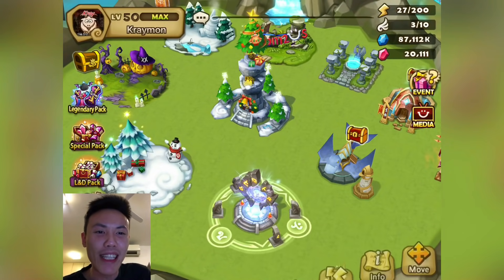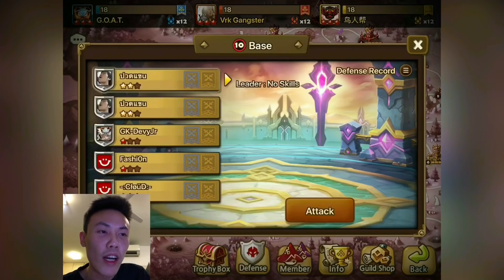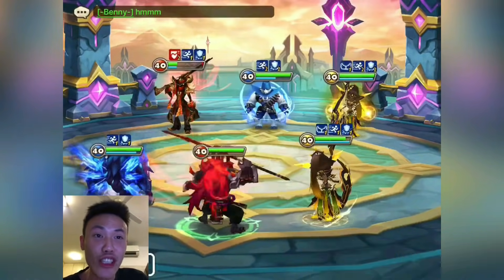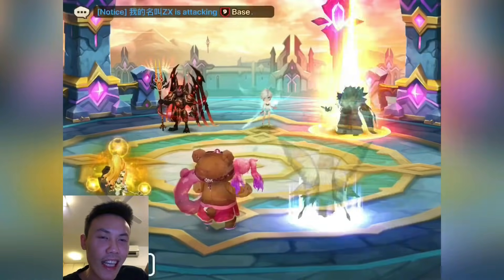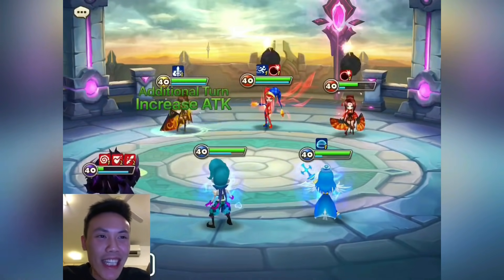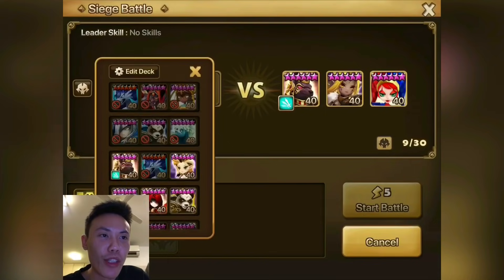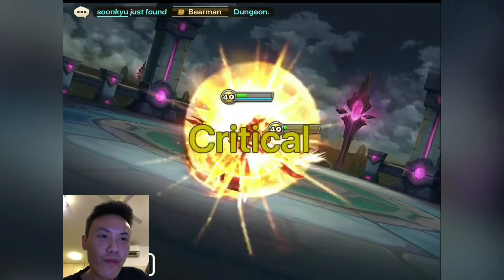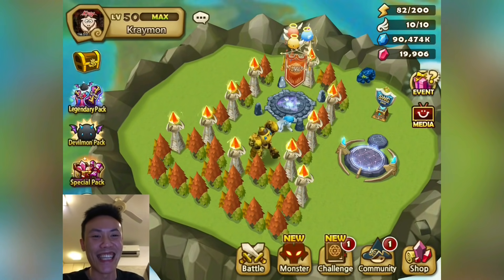CAN WE GET BACK2BACK 10 WINS?! - High G3 Siege - GOAT v VRK Gangster v Birdman Gang - Summoners War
Install Gemstone Legends for Free ✅ IOS/Android And get a special starter pack by using my code kray# in the game chat (after the tutorial and within 3 hours)

I hope you enjoyed this siege battle against
8bit-Warrior and ILLUMIN8! Thank you so much for the support!

Defence Counters :
1:50 - Tesarion Bastet Odin
3:38 - Carcano Vigor Triana
5:03 - Khmun Iris Ritesh
6:55 - Water Ryu Ethna Marsha
8:18 - Bastet Perna Leona
10:23 - Zenobia Clara Shaina
11:26 - Carcano Vigor Triana
14:39 - Khmun Savannah Clara
15:53 - Khmun Vigor Ethna
17:30 - Orion Kaki Triana